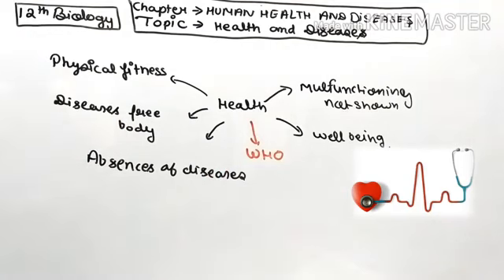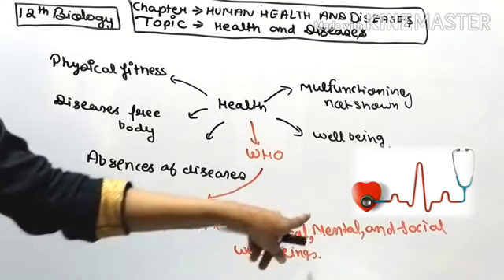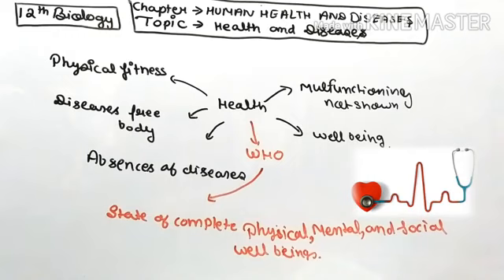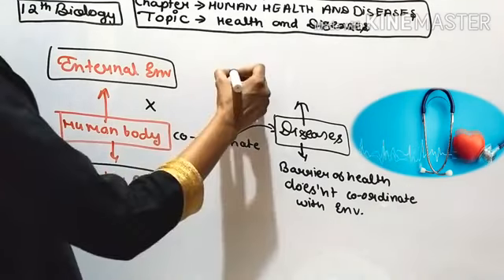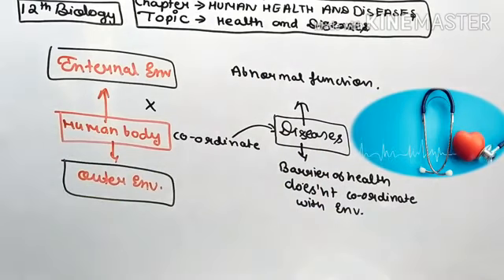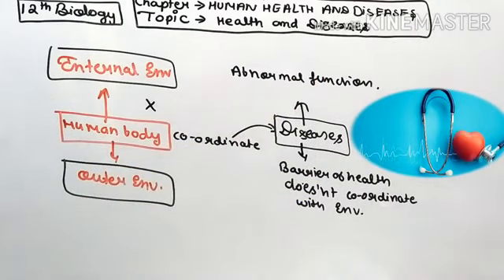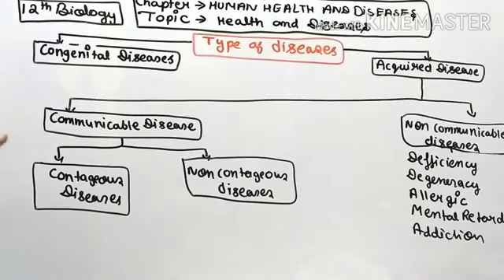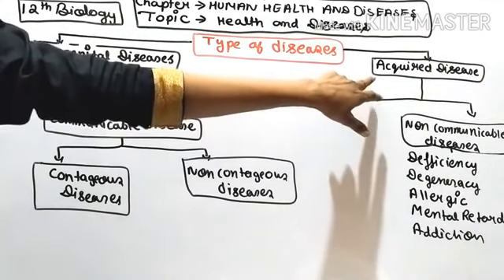Class12th ChapterHumanhealthanddiseases Topic_diseases classification#Byrinkeybiology#CbseBoard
hey everyone now you have this video ...
on which you will learn about the diseases and its classification.
so keep watching my video and stay bless ..